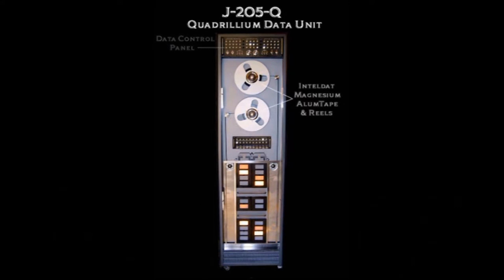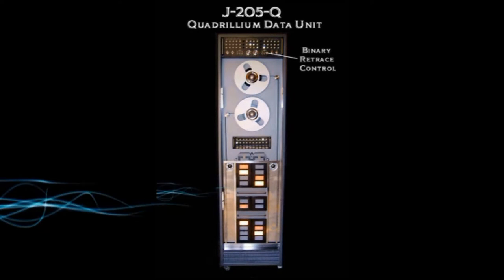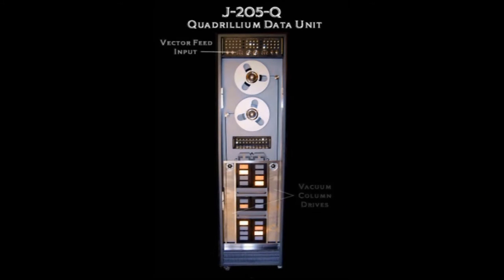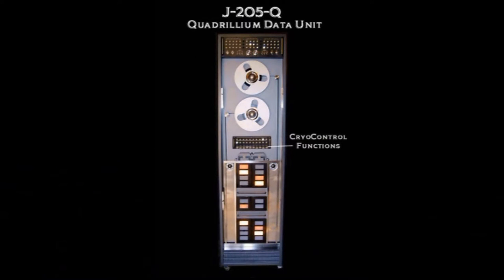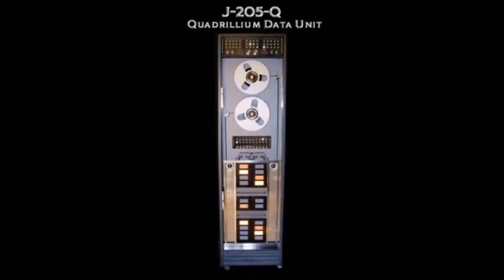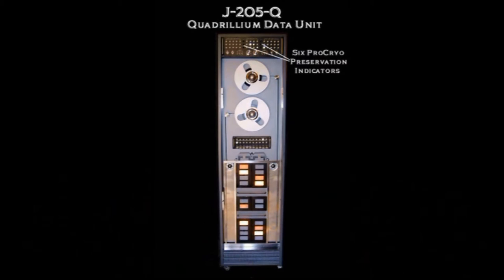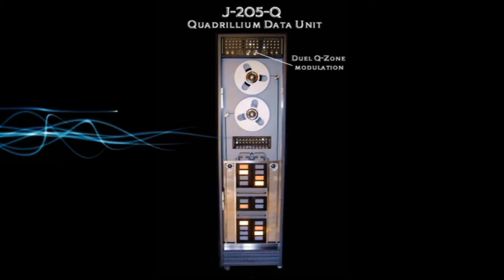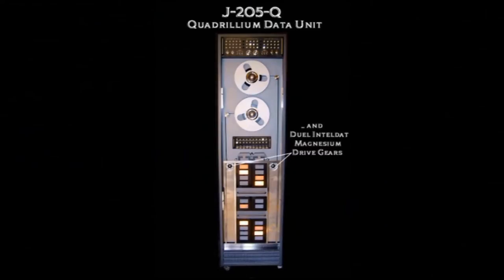J205 Quadrillium Tape Unit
JelcoProps beefed-up version of the Burroughs B-205 Tape Drive Computer from the 60's. This is an MQ Unit (Finely Detailed and of Museum Quality) as well as for Prop Houses that need a strong unit capable of handling shifting around and being hauled to sets and back without worry.
Here you see the first J-205 Quadrillium Drive used for Cryo-Cargo Vessels and Interstellar travelers navigating those 'nasty potholes' in space [aka known as wormholes.] It has stealth mode all in blue for smugglers, and an endless array of adjustable patterns and sounds as you hear.. also a hard drive and flash unit built in for those of you still stuck in the 21st century who need to make it more useful and justifiable to their wives if they don't wish to sleep on the couch for a month ..

These can be made to order with less FX, or in pairs and units that work in conjunction with each other and control other props.